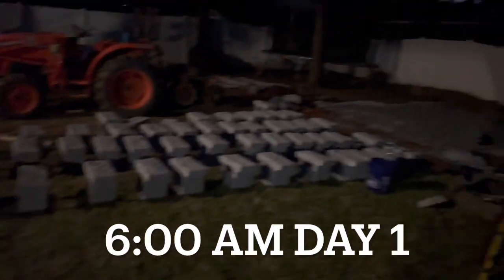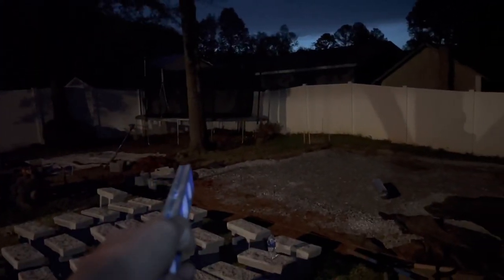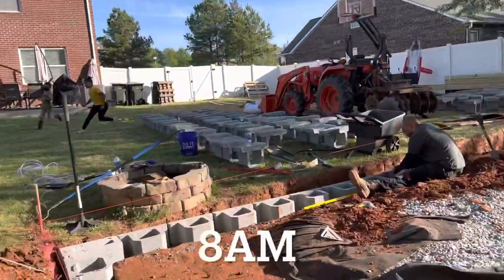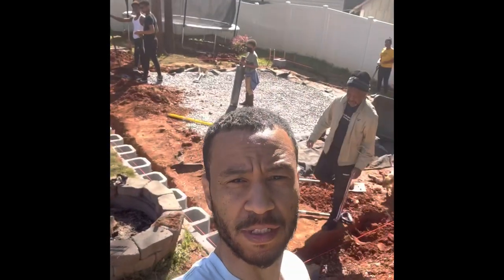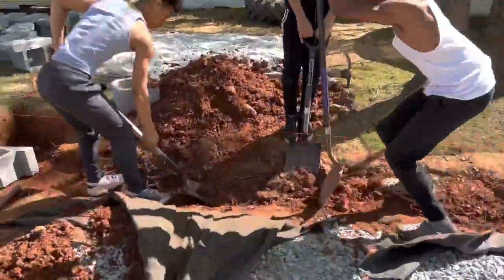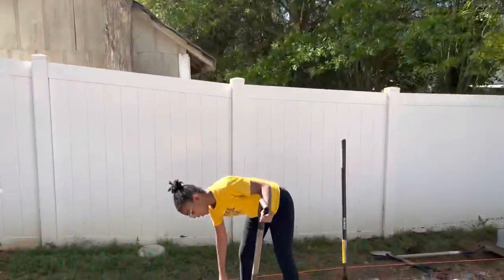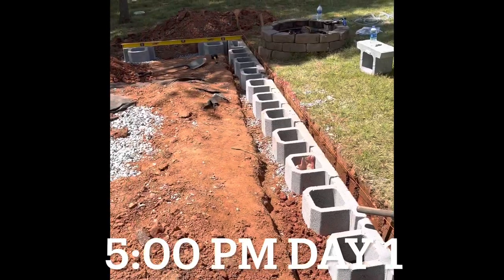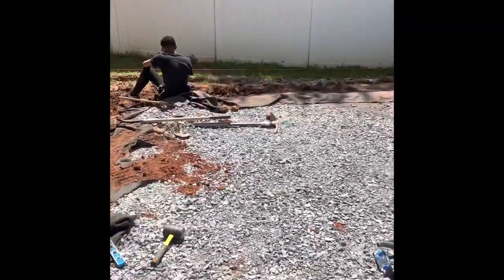How to build an outdoor wooden basketball court step-by-step￼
In this video I build my second outdoor wooden basketball court and I share the steps with you￼. Music by Trinity Takeover